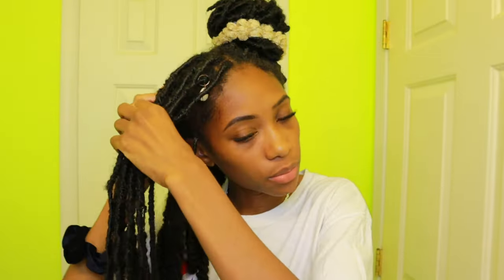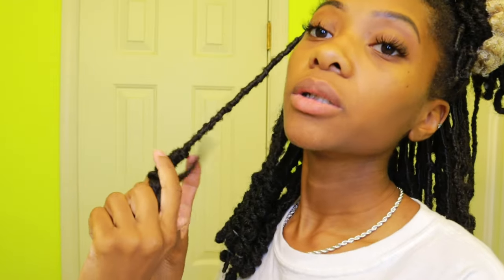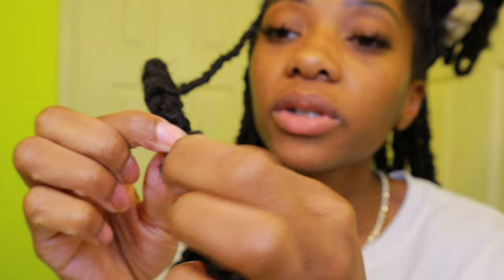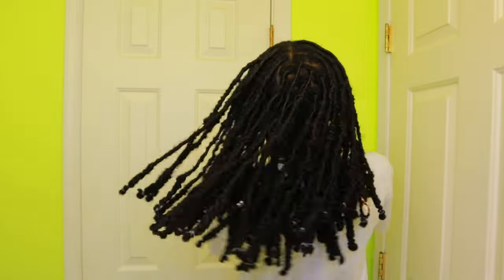HOW TO: SOFT LOC BARREL TWIST BOB *EASY*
Hey guys,
In this video im showing you guys how I do soft loc bob without cutting your locs. It's pretty easy and simple to do.

Hair business insta: Alluretexturesb.bar
TikTok Hair Page: Alluretexturesbeautybar

♡ About me:
how old am I? 21
when is my Bday? May 24th
where do I live? Maryland
zodiac sign? Gemini
what do I film with? Imovie and Capcut